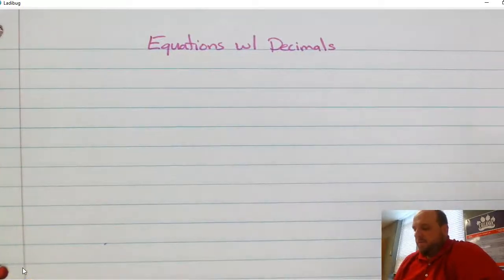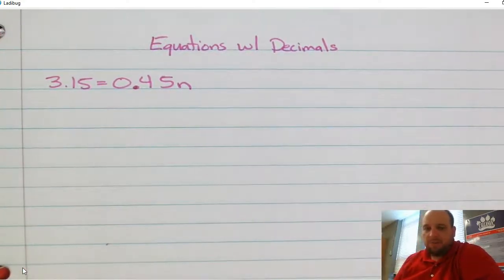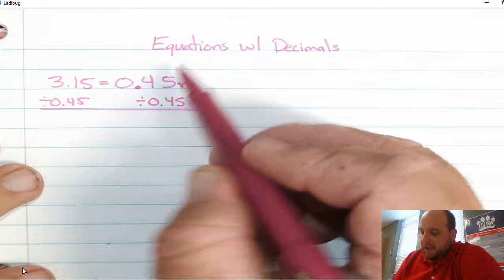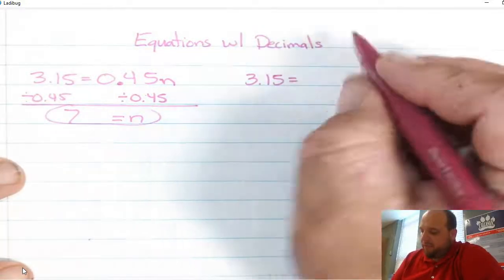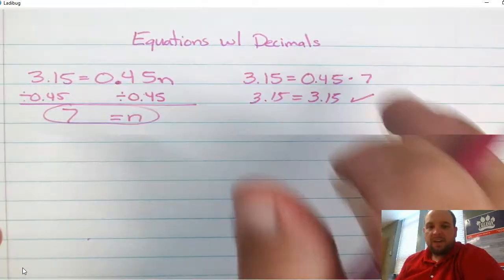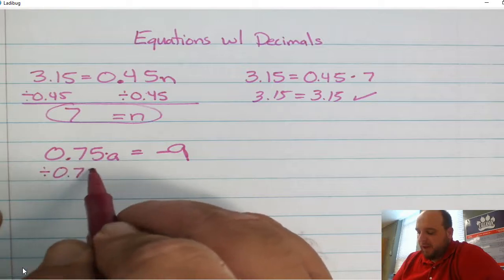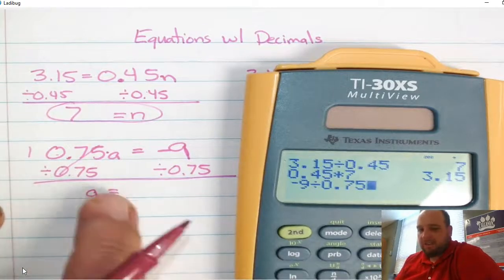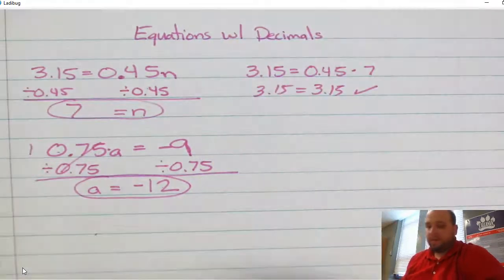Equations with decimals